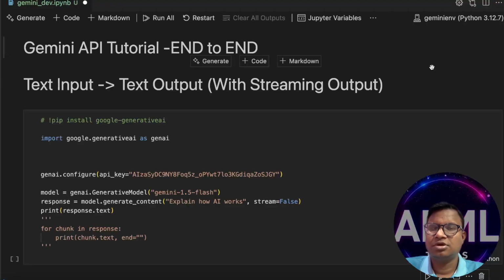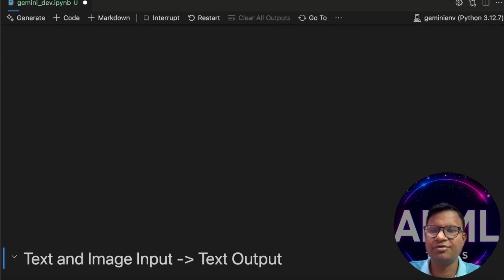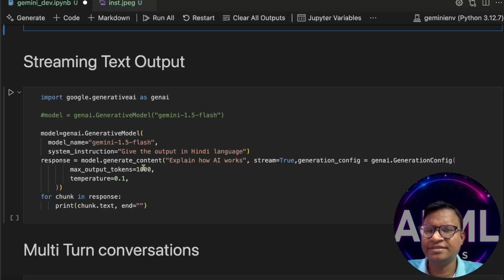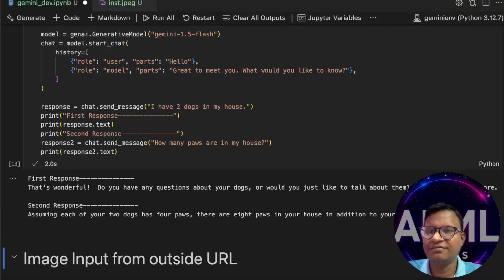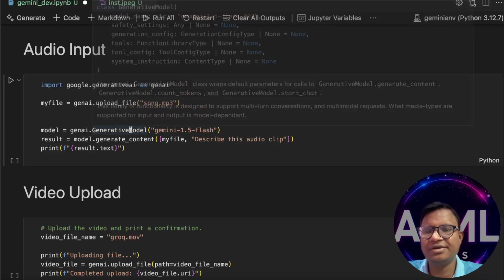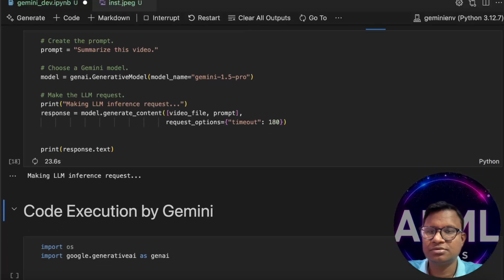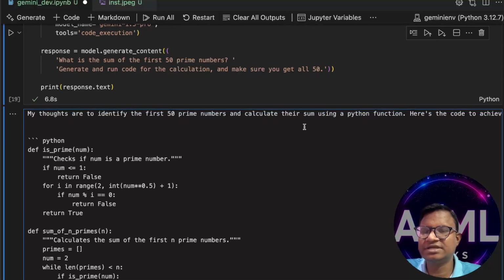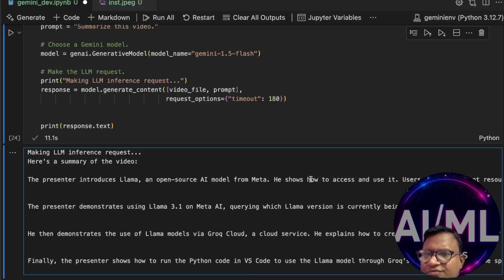Gemini 2.0 API Tutorial : Complete Google Gemini API Documentation in Python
End to End Complete Gemini 2.0 API tutorial. This video covers the entire Gemini API documentation in detail, breaking down every feature, endpoint, and parameter so you can master it with ease.

🔍 What’s Inside:
✅ Overview of the Gemini API and its capabilities
✅ Detailed explanation of all API inputs and outputs
✅ How to take audio input, video input,pdf input
✅ Code Execution in Gemini
✅ PDF Input in Gemini

Chapters :

00:00 - Introduction about Gemini API
00:35 - Text Input and Streaming Output
03:40 - Text & Image Input in Gemini API
06:15 - Configure Output Tokens and Temperature
07:45 - Multi turn conversation with memory in Gemini
09:50 - Image Input from outside URL
12:00 - Audio Input in Gemini API
13:20 - Video Input and upload in Gemini
16:10 - Code Execution In Gemini API
19:05 - PDF Input in Gemini